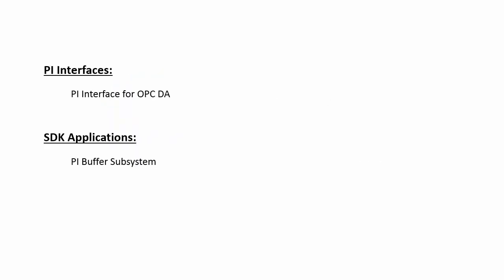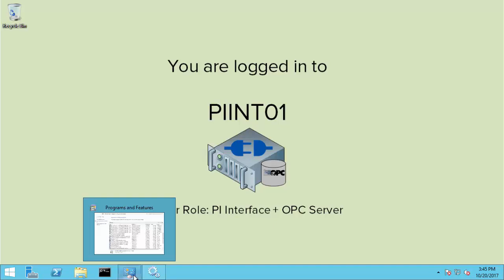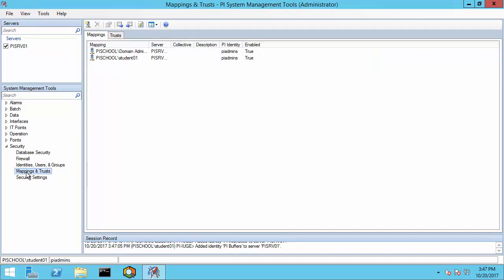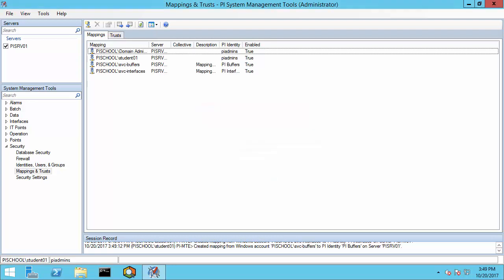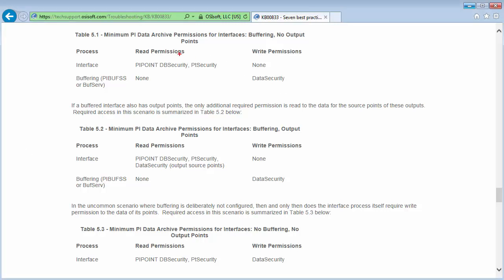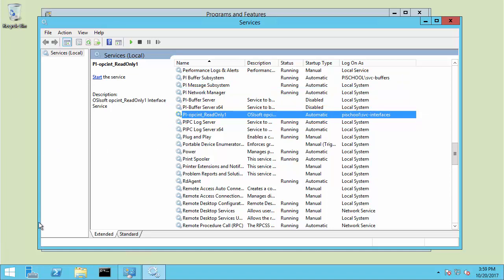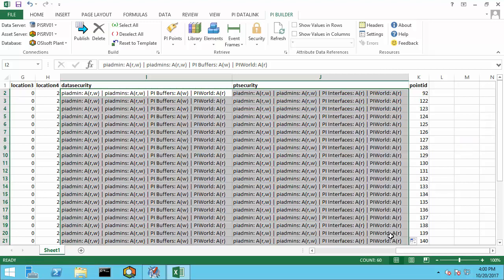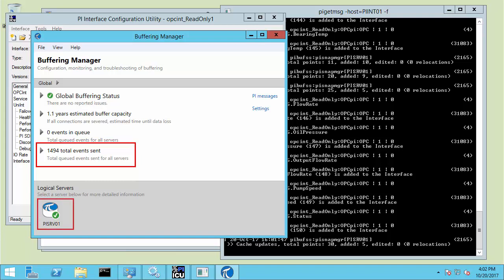OSIsoft: Configure Minimum Permissions for PI Interfaces and Buffering [for v3.4.380 & later]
Setup PI Data Archive and PI Point access minimum permissions for a new PI Interface installation, and PI Buffer Subsystem [for PI Data Archive 3.4.380 & later, also uses PI API for WIS 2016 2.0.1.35].
[00:28] Go over the plan for implementing minimum permissions
[01:45] Check if you have PI API for Windows Integrated Security (WIS) installed on your interface node
[02:16] -CREATE IDENTITIES ON PI DATA ARCHIVE-
[02:36] Need permissions to edit security configurations
[02:55] Create two new Identities
[03:27] -CREATE MAPPINGs ON PI DATA ARCHIVE-
[04:00] Check service accounts used for PI Interface and PI Buffer Subsystem
[04:40] Create mappings for PI Interface and PI Buffer Subsystem service accounts
[05:19] -PROVIDE IDENTITIES WITH MINIMUM PERMISSIONS ON PI DATA ARCHIVE-
[05:40] Discuss KB00833 minimum permissions for Interface with Buffering, No Output Points
[06:34] Edit PI Point Table security
[07:04] Edit one individual tag's Point Security and Data Security settings in System Management Tools
[08:16] Start interface, check message logs that one tag is picked up by interface
[09:37] Check current value of tag in System Management Tools
[09:47] Change security of all other tags for this interface using PI Builder in Excel
[11:14] Check current values for all tags for this interface
[12:10] Confirm health of PI Buffer Subsystem on interface node

KB00833 - Seven best practices for securing you PI Server

Create, Edit, & Delete PI Points (Tags) in Bulk with PI Builder